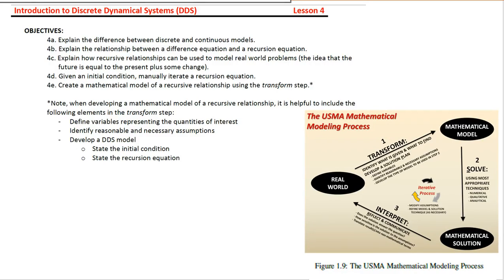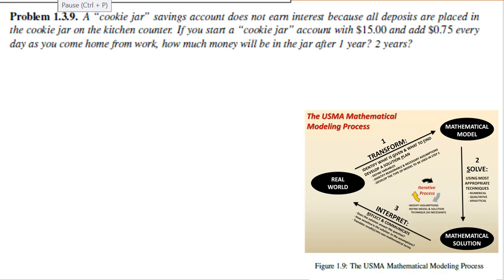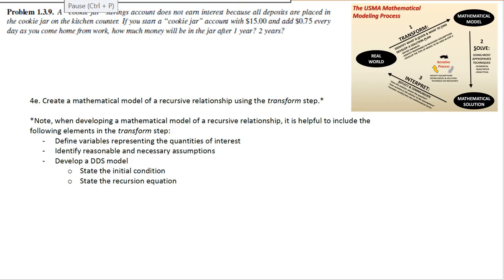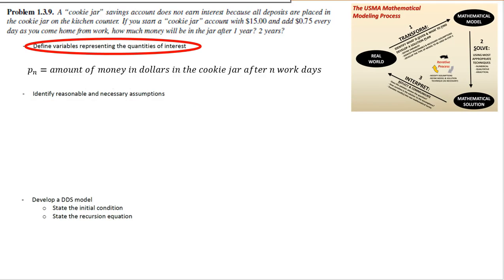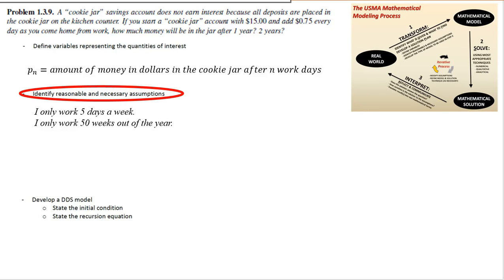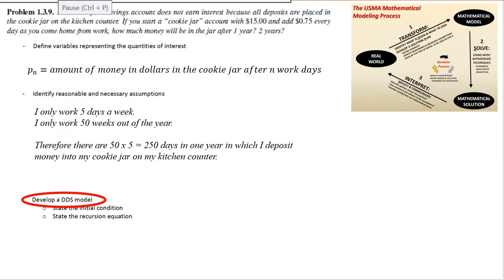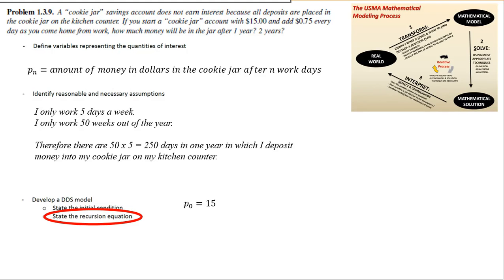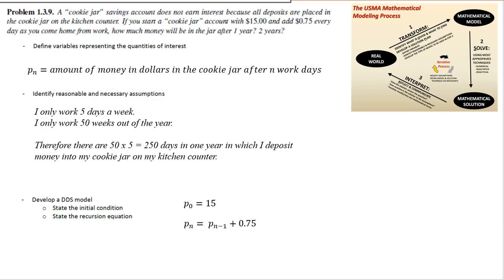Intro to DDS - Transform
Lesson: Introduction to Discrete Dyamical Systems.  This video corresponds to the lesson objective: Create a mathematical model of a recursion relationship using the TRANSFORM step. This video uses the "cookie jar" problem as an example.